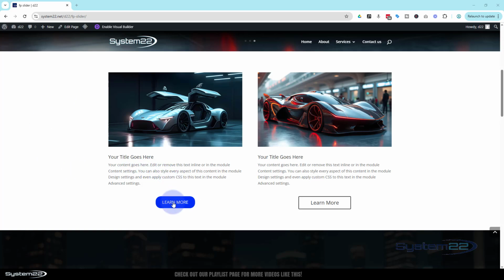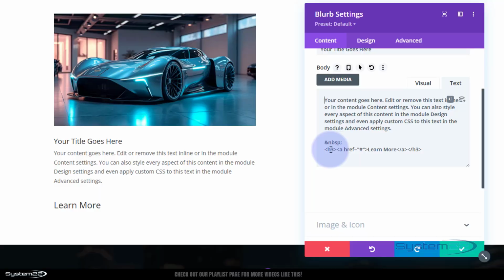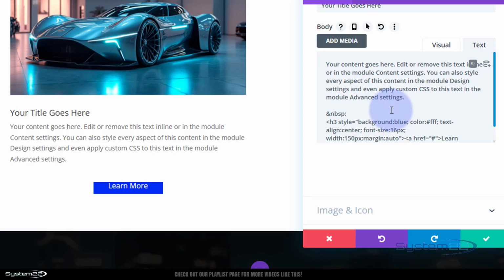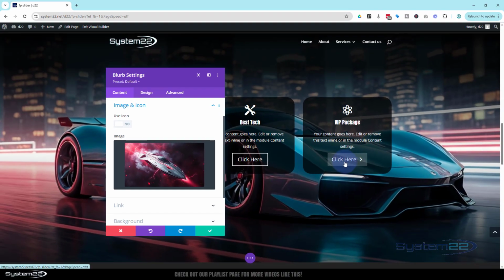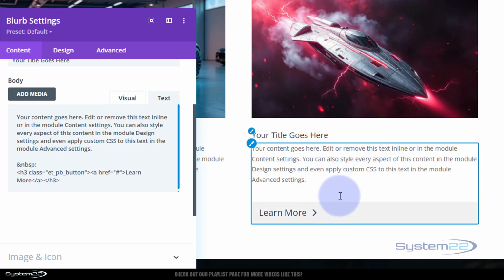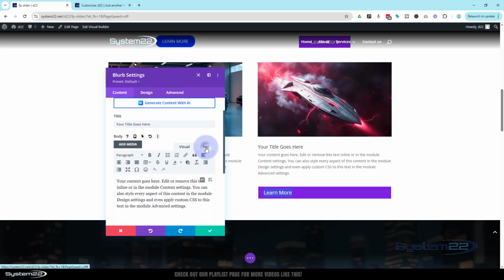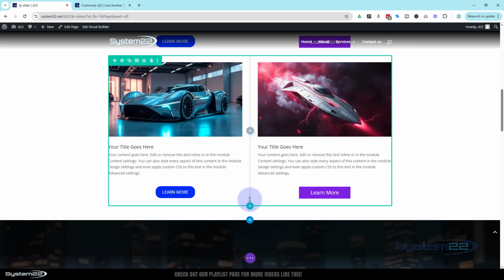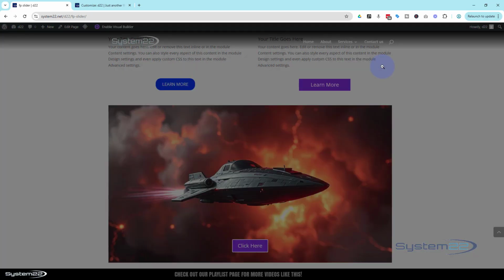2 Crazy Easy Tricks to Turn Text into Buttons in Divi!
💡 Want to turn plain text into fully clickable buttons in Divi? In this quick and easy tutorial, I’ll show you two powerful ways to turn any text into a call-to-action button without writing a single line of code!

This is a game-changing trick for anyone building with the Divi Theme — perfect for increasing engagement, boosting click-through rates, and creating stunning user experiences. Whether you’re using headings, blurbs, or text modules, this method works seamlessly.

⚡ Level up your Divi designs instantly and make every word count with this simple yet effective design hack!

✅ What You’ll Learn:

2 no-code methods to convert text into buttons

How to style text-based buttons for maximum impact

Where to use this trick for best results

Works across any section, row, or module

v=ZAO2MH0dQtk&list=PLqabIl8dx2wo8rcs-fkk5tnBDyHthjiLw

v=rNhjGUsnC3E&list=PLqabIl8dx2wq6ySkW_gPjiPrufojD4la9

style="
background:blue;
color:fff;
text-align:center;
font-size:16px;
width:150px;
margin:auto;
padding:15px;
text-transform:uppercase;
border-radius:20px"